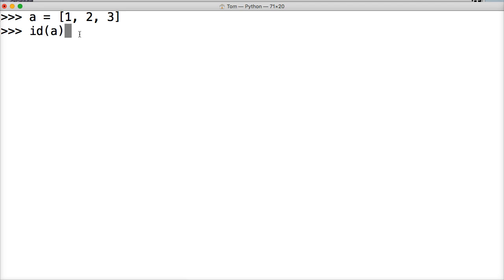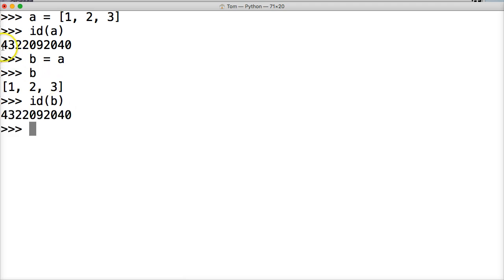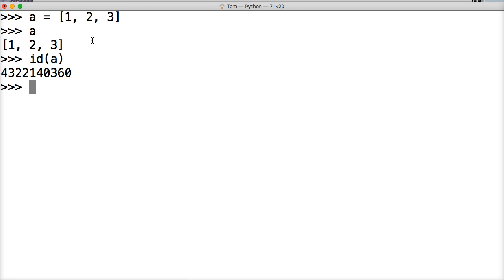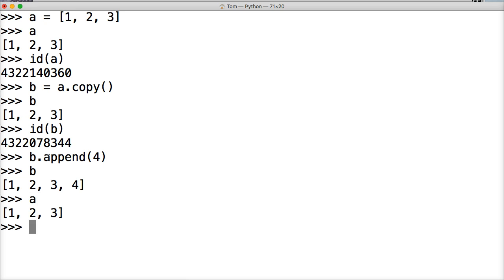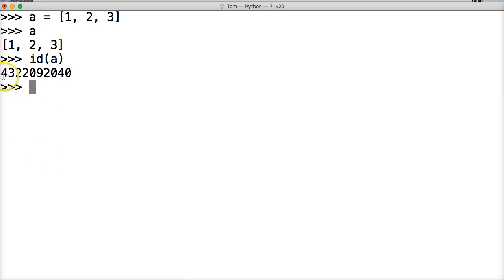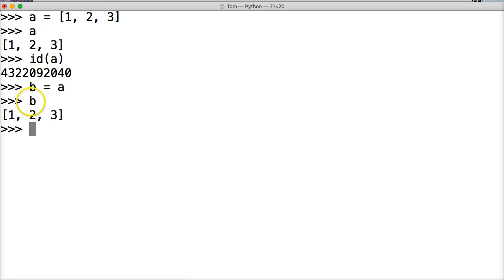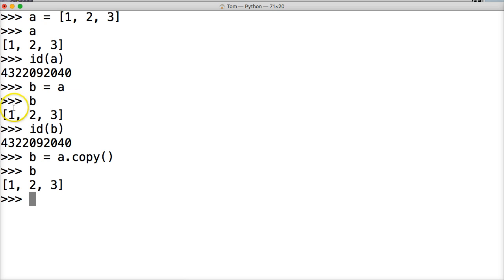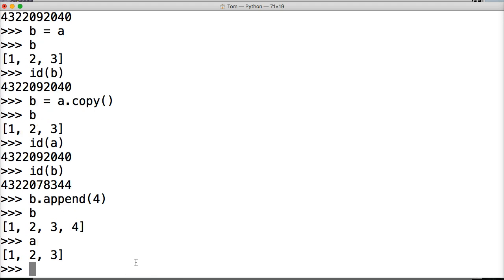How To Use The List Copy Method In Python 3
In this tutorial, you will learn how to the use list copy method in Python. Most in-depth Python tutorial on the internet.